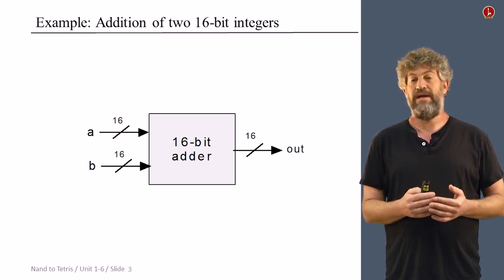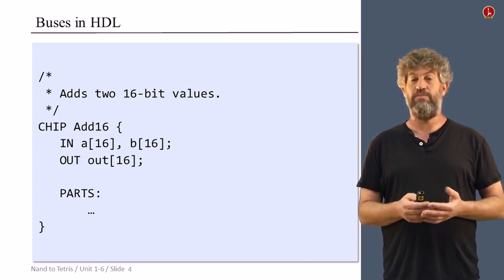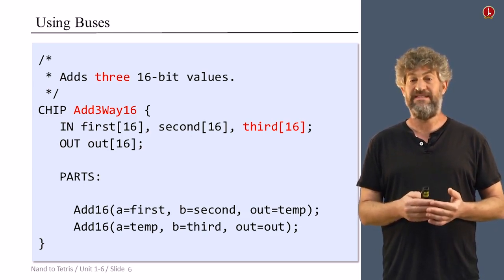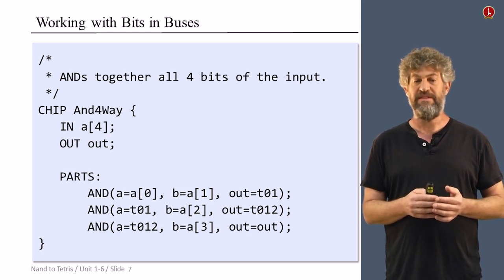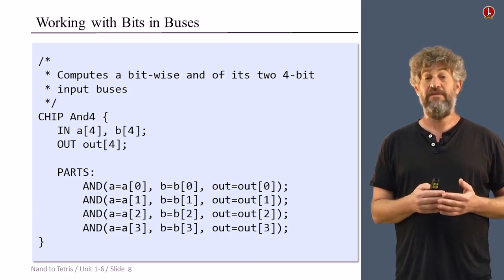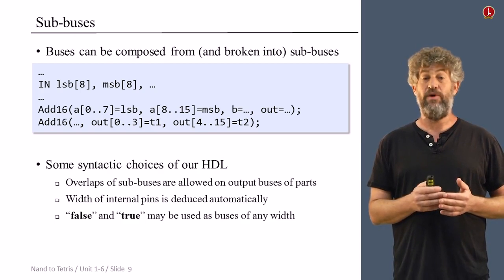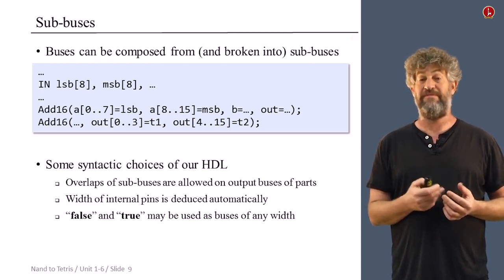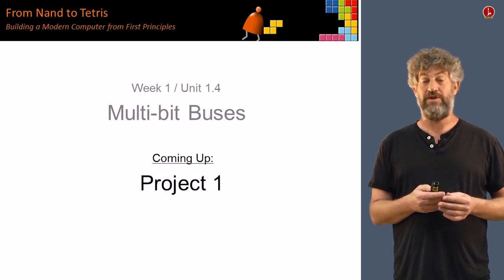Unit 1.6: Multi-Bit Buses - Build a Modern Computer from First Principles: From Nand to Tetris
Link to this course:
Unit 1.6: Multi-Bit Buses - Build a Modern Computer from First Principles: From Nand to Tetris (Project-Centered Course)

What you’ll achieve:
In this project-centered course
 you will build a modern computer system, from the ground up. We’ll divide this fascinating journey into six hands-on projects that will take you from constructing elementary logic gates all the way through creating a fully functioning general purpose computer. In the process, you will learn - in the most direct and constructive way - how computers work, and how they are designed.

What you’ll need:
This is a self-contained course: all the knowledge necessary to succeed in the course and build the computer system will be given as part of the learning experience. Therefore, we assume no previous computer science or engineering knowledge, and all learners are welcome aboard. You will need no physical materials, since you will build the computer on your own PC, using a software-based hardware simulator, just like real computers are designed by computer engineers in the field. The hardware simulator, as well as other software tools, will be supplied freely after you enroll in the course.

Course format:
The course consists of six modules, each comprising a series of video lectures, and a project. You will need about 2-3 hours to watch each module's lectures, and about 5-10 hours to complete each one of the six projects. The course can be completed in six weeks, but you are welcome to take it at your own pace. You can watch a TED talk about this course by Googling nand2tetris TED talk.

About Project-Centered Courses: Project-centered courses are designed to help you complete a personally meaningful real-world project, with your instructor and a community of learners with similar goals providing guidance and suggestions along the way. By actively applying new concepts as you learn, you’ll master the course content more efficiently; you’ll also get a head start on using the skills you gain to make positive changes in your life and career. When you complete the course, you’ll have a finished project that you’ll be proud to use and share.
Logic Gate, Computer Architecture, Assembly Languages, Hardware Description Language (HDL)
One of the best courses I have taken on Coursera. I feel much more knowledgable about the lower-level workings of computers now. I hope at some point Coursera offers the second part of the course.,Really good course. Great explanations of everything and the tools provided make it very easy to implement some very high levels ideas. Would recommend this to anyone interested in how a CPU works
We will start with a brief introduction of Boolean algebra, and learn how Boolean functions can be physically implemented using logic gates. We will then learn how to specify gates and chips using a Hardware Description Language (HDL), and how to simulate the behaviour of the resulting chip specifications using a hardware simulator. This background will set the stage for Project 1, in which you will build, simulate, and test 15 elementary logic gates. The chipset that you will build this module will be later used to construct the computer's Arithmetic Logic Unit (ALU) and memory system. This will be done in modules 2 and 3, respectively.